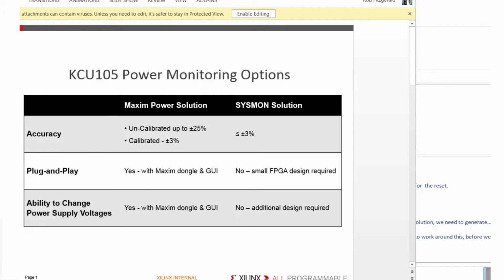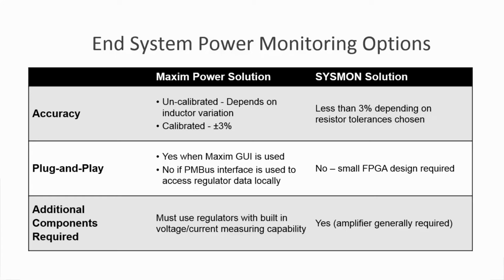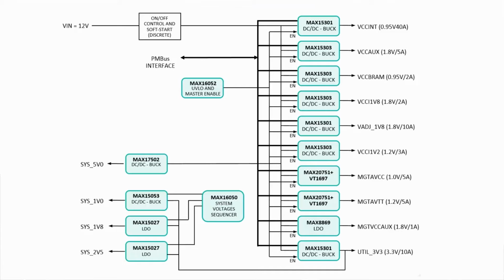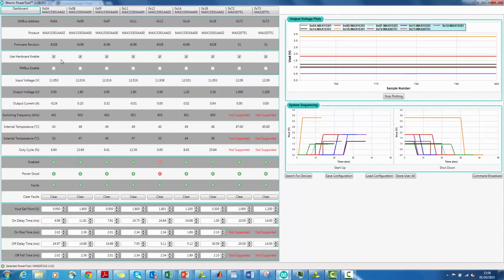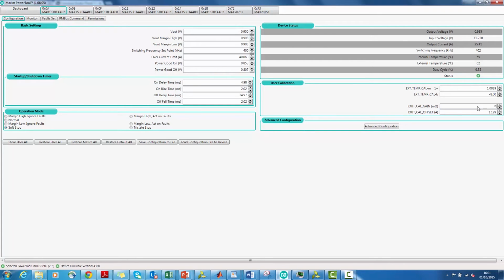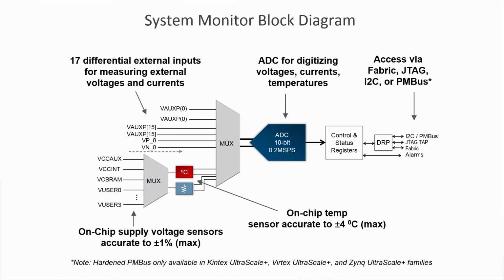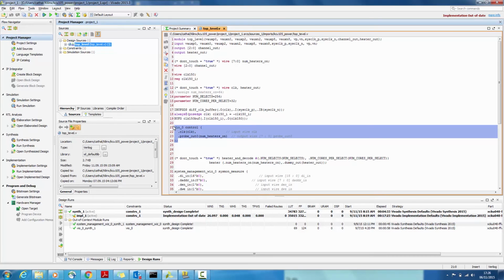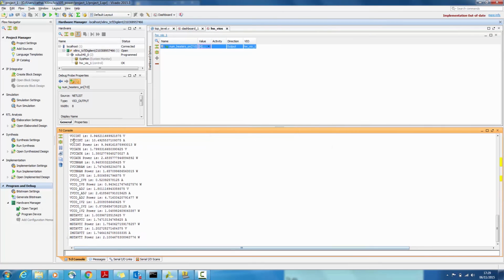Best practices for UltraScale power measurement using the KCU105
This video demonstrates two methods to monitor power in both the design prototyping phase and in the design and integration phase of the end-system. The demonstration compares a Maxim solution integrated as part of the power supply and leveraging the System Monitor (SYSMON) feature found in the UltraScale FPGA itself. The demonstration showcases the Xilinx KCU105 FPGA evaluation kit.